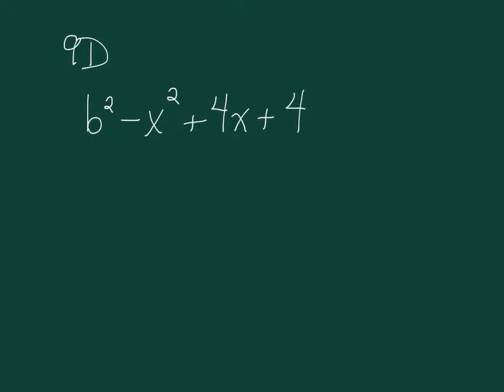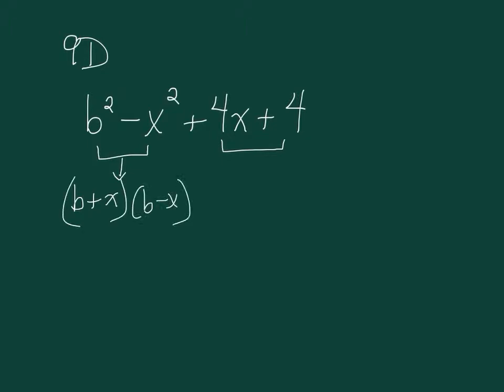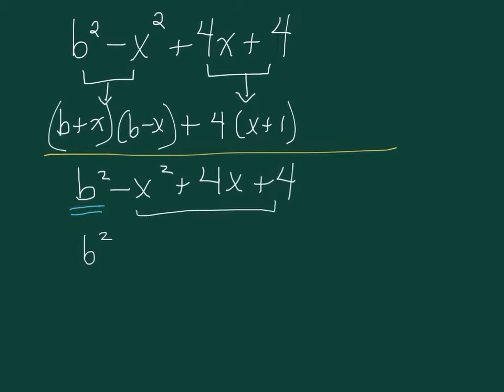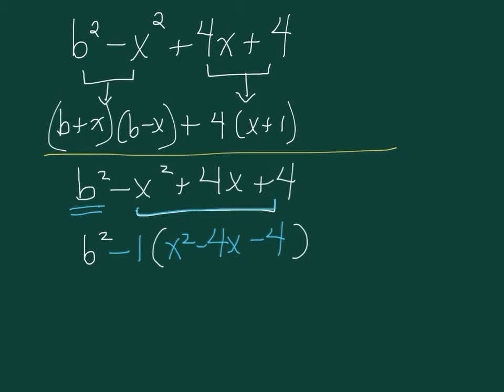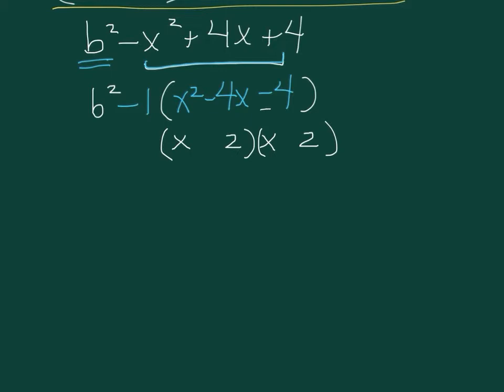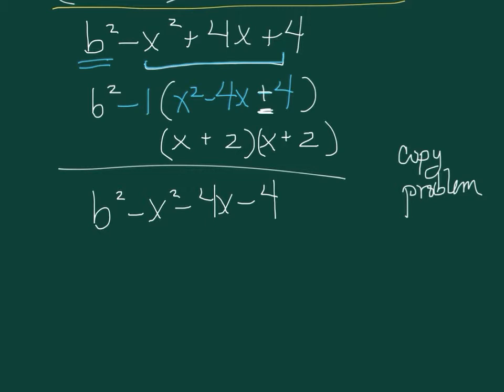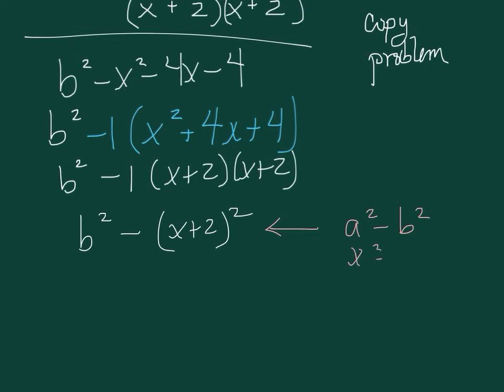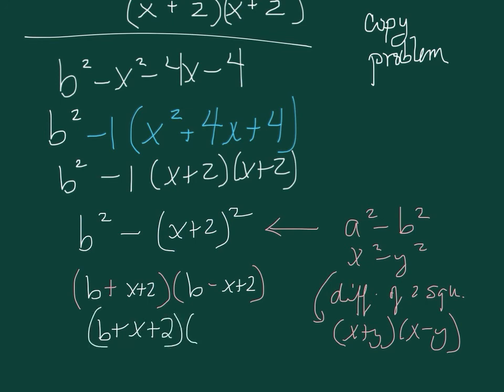more complex factoring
of four terms, when grouping in pairs doesn't work